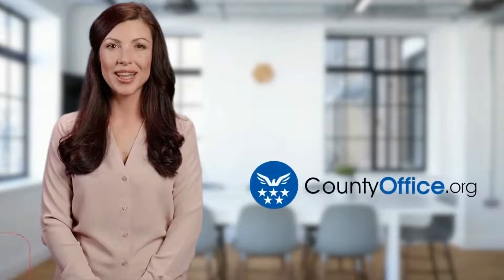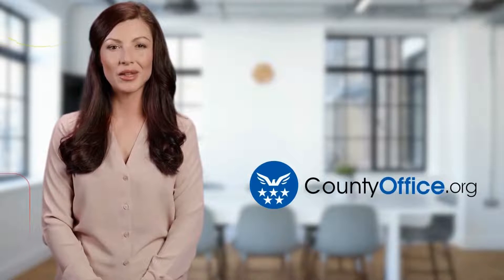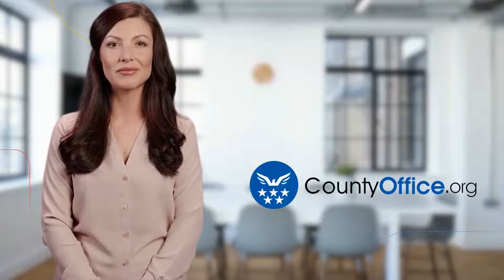What Does A Juvenile Detention Center Look Like? - CountyOffice.org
What Does A Juvenile Detention Center Look Like? Dive into the world of juvenile detention centers in our latest video. We explore the structure and purpose of these centers, designed not for punishment but for rehabilitation and skill-building.

We'll take you on a virtual tour of a typical juvenile detention center, showing you the classrooms, counseling rooms, recreational areas, and dormitory-style living quarters. We'll discuss the structured yet nurturing environment that these centers aim to provide to encourage positive behavior change in young people.

We'll also introduce you to the team of educators, counselors, and juvenile probation officers who work together to provide guidance and support to the juveniles, helping them learn new skills and change their behavior.

Lastly, we'll highlight the medical and mental health services provided by these centers, with healthcare professionals on-site to cater to the physical and mental health needs of the juveniles.

The goal of these centers is to provide a second chance for these young people to rewrite their stories.